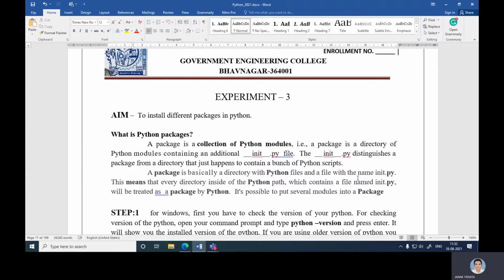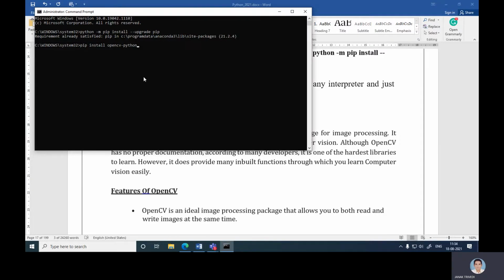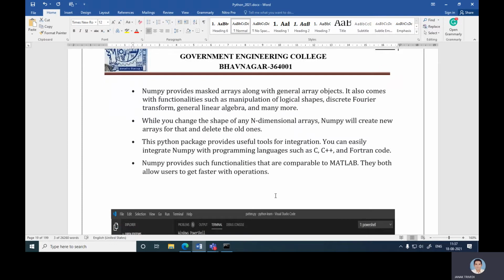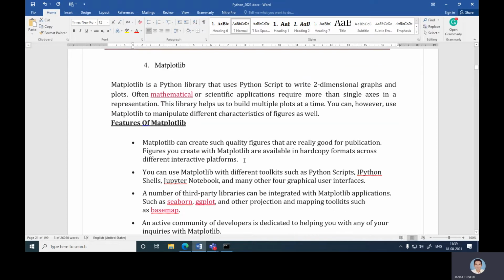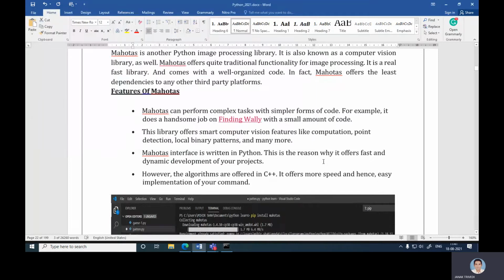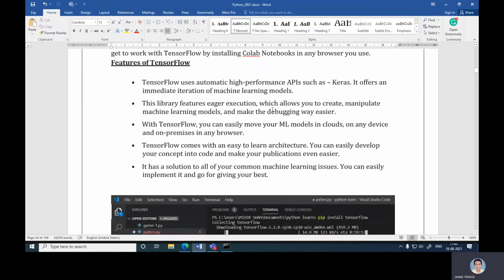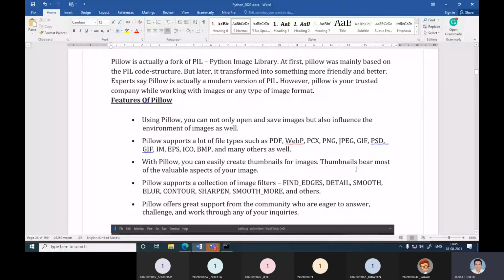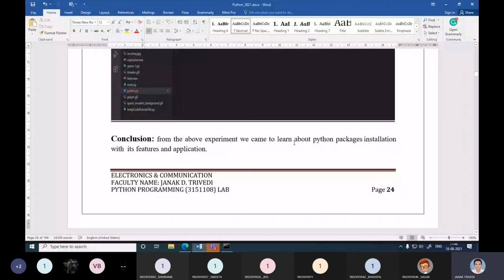Experiment 3. Package Installation || Python Programming Practical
Python Package Installation with it's features.